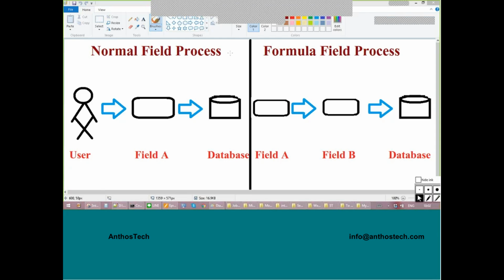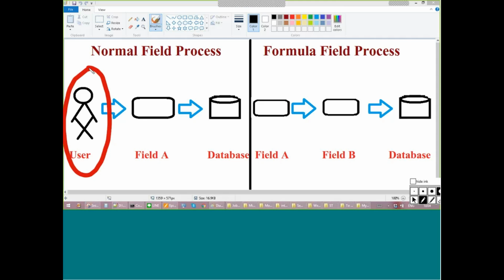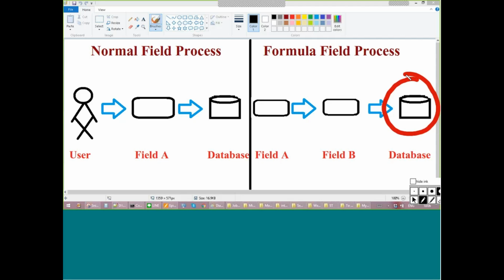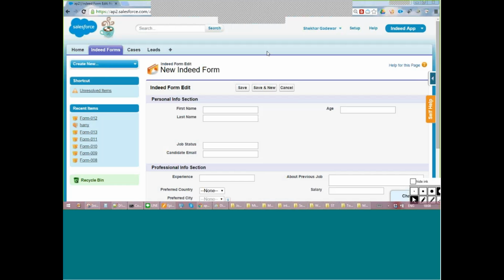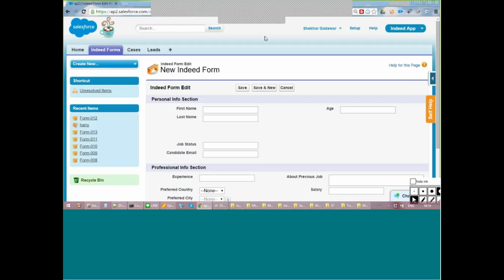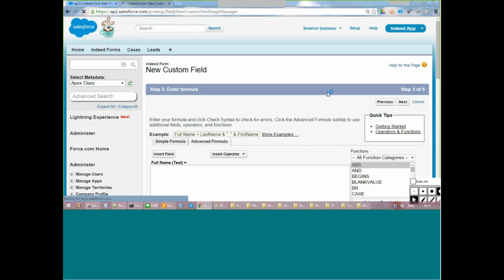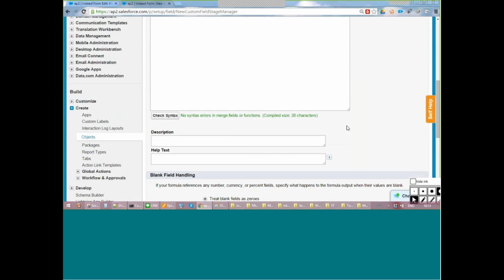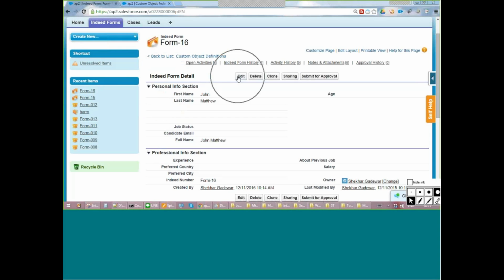Salesforce Online Live Training - Formula Field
Salesforce Training & Certification Guidance:
Training Duration: 40 hours of Live Training + Assignments + practices exercises + Case Studies based on  real time scenario.

About our trainer: Our trainer is certified DEV401, DEV501 & ADM201 with more than seven years of experience in Salesforce Administration, Development, Integration and Consultancy. Have trained more than 1000 students till now. Once of the reputed Salesforce trainer in the industry.

Topics covered in our Salesforce Online Live Training:

INTRODUCTION TO CLOUD COMPUTING:
-Why Cloud Computing

INTRODUCTION TO SALESFORCE:
-User Account Setup

DEVELOPMENT ACTIVITIES:
-Apps
-Objects
-Tabs
-Fields
-Page Layouts
-Record Types

RELATIONSHIP MODAL:
-Types of Relationships
-Master-Detail
-Lookup
-Hierarchical
-Many-to-Many
-Difference between Master-Detail and Lookup

SECURITY SETTINGS:
-Users
-Roles
-Profiles
-OWD(organization wide defaults)
-Permission Set
-Sharing rules
-Public Groups
-Object Level security

AUTOMATING THE BUSINESS:
-Formulas
-Validations
-Roll up Summary
-E-Mail Templates
-Workflows
-Approval Process
-Assignment Rules
-Auto-Response Rules

GO MOBILE:
-Salesforce1 features
-AppExchange

DATA MANAGEMENT:
-Import Wizard Vs Data Loader
-Insert Data
-Update Data
-Exporting Data
-Upsert Data
-Delete Data
-Mass Transfer Records
-Mass Delete Records

REPORTING:
-Benefits of reporting
-Types of Reports
-– Tabular Reports
-– Summary Report
-– Matrix Report
-– Joined Report
-Dashboards

APEX& TRIGGERS:
-Apex features compared to other programming languages
-Use cases for which Apex is good solution
-Collections
-List
-Set
-Map
-Introduction to Triggers
-Types of Triggers
-Events in Triggers
-Execution order
-Governor limits
-Bulkification

TESTING INAPEX:
-Importance of Test class
-Considerations in Test class
-Writing a Test class
-Test class coverage

ADVANCE APEX:
-Batch APEX
-Scheduled APEX

SOQL and SOQL:
-Learn the syntax for including SOQL queries within Apex
-Learn the syntax for including SOSLqueries within Apex
-SOSL Vs SOQL

VISUALFORCE:
-Overview of Visualforce
-Standard controller
-Custom Controller
-Controller Extension

SALESFORCE LIGHTNING:
-Features of Salesforce Lightning
-Salesforce Class Vs Salesforce Lightning